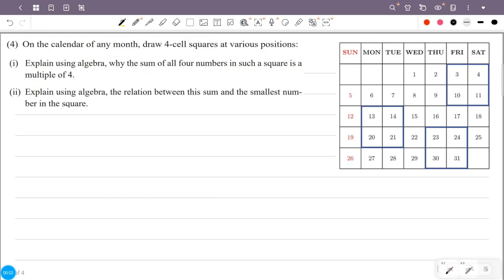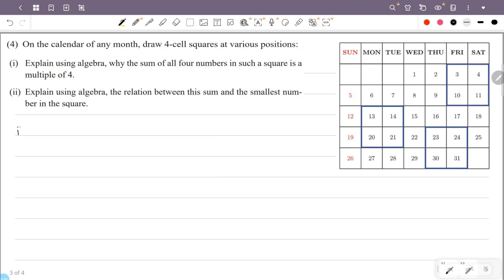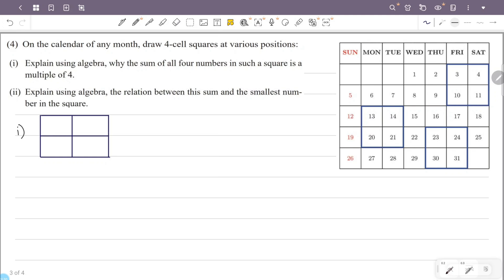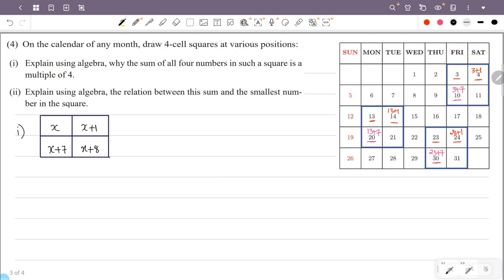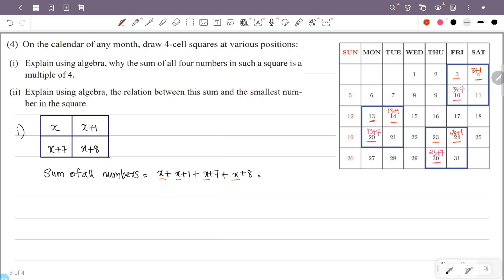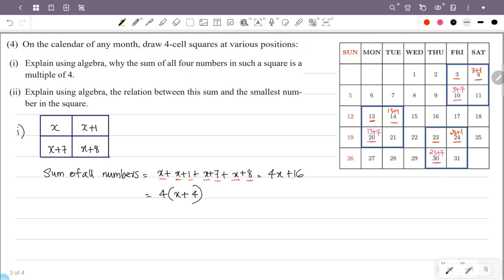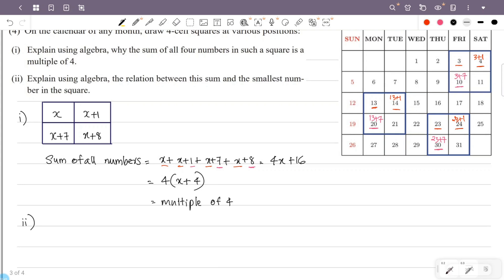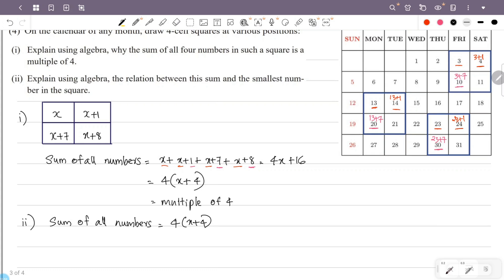class 7 maths chapter 12 algebra page 173 question 4 kerala syllabus scert part 6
This video is about class 7 maths chapter 12 algebra page 173 question 4 scert new textbook kerala syllabus part 6

1) class 7 maths algebra chapter 12 page 173
2) STD 7 maths chapter 12 page 173
3) maths class 7 chapter 12 page no 173
4) 7th standard maths chapter 12 page 173
5) algebra class 7 chapter 12 page 173